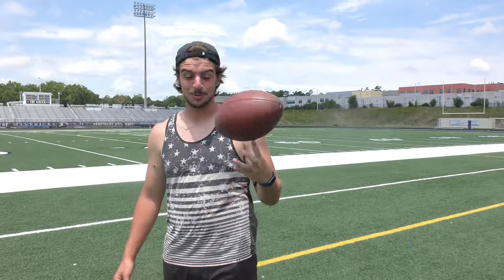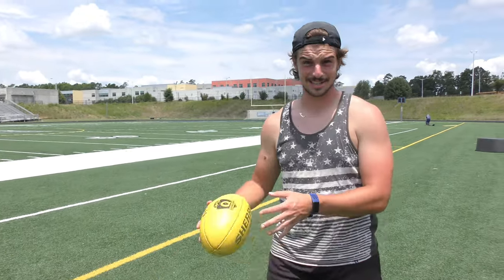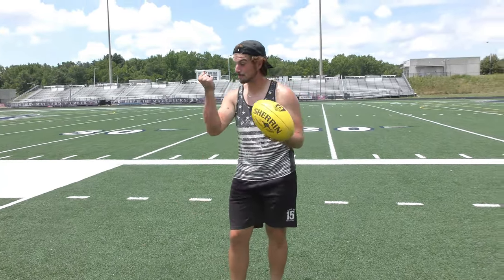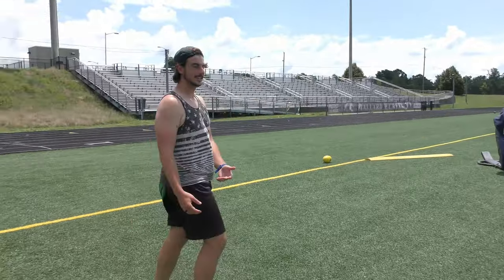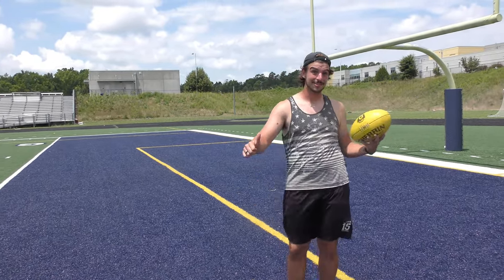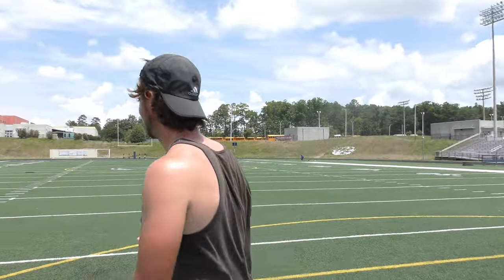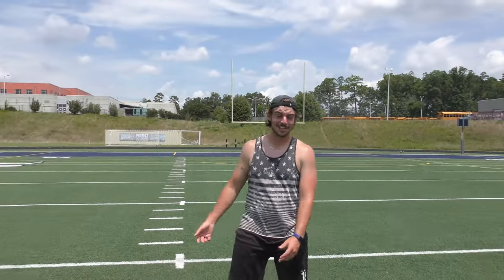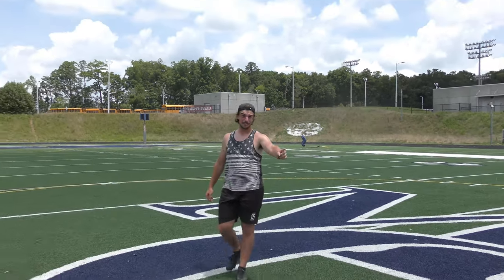American Punter Tries Aussie Rules Football (It Doesn't Go Well)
Well, I put my best foot forward and now I'm taking it back and sticking my  tail between my legs... I'll get it eventually but not today